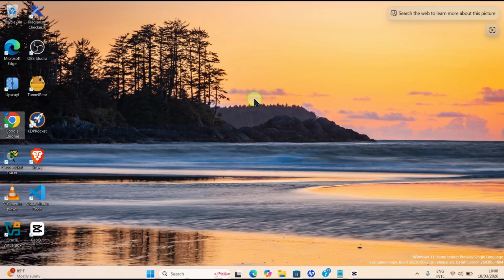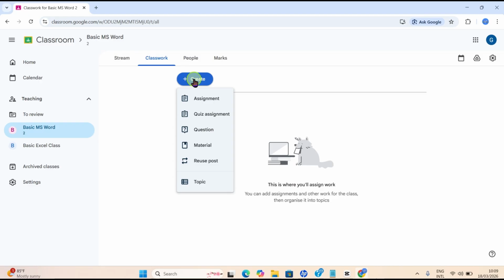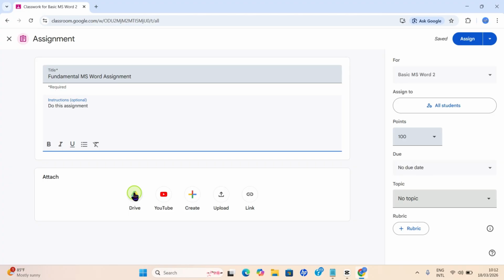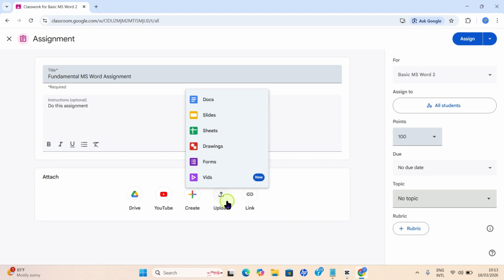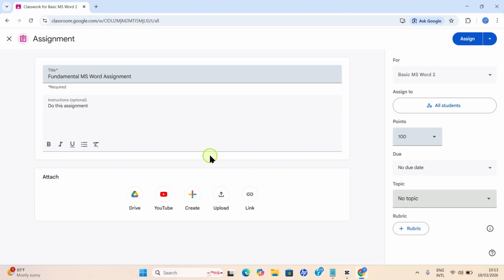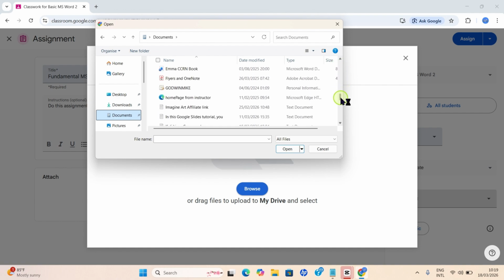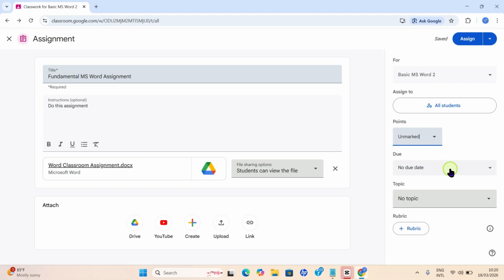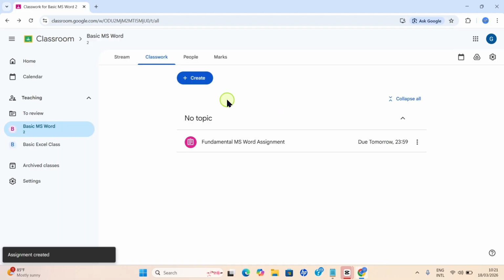How to Create Assignment in Google Classroom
In this Google apps tutorial, you will learn how to create assignment in Google Classroom. If you are a teacher that wants to learn how to complete this task, this Google Classroom tutorial walks you through on how to do that. There are many Google Classroom tips and tricks and this one is among those to consider. Google Classroom is a platform that allows teachers and students to communicate effectively and complete some educational tasks in a paperless way. For example, instead of having students come to school physically to submit their assignments, they can do the submission through Google Classroom and get graded as well.

Video Chapters ⏰
00:00 Introduction to Assignment Creation on Google Classroom
00:39 Upload Word Document as Assignment in Google Classroom
01:03 How to Title an Assignment
01:44 Upload Assignment from Google Drive
01:51 How to Add YouTube Video as Assignment in Google Classroom
02:02 Create Google Docs File as Assignment
03:00 How to Upload Microsoft Word File Containing Assignment in Google Classroom
04:15 Send Assignment to All Students in Google Classroom
04:53 How to Set Assignment Submission Due Date in Google Classroom
05:55 Buy Spreadshop Product from YouTube Content Creator